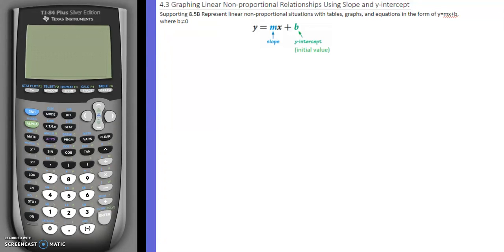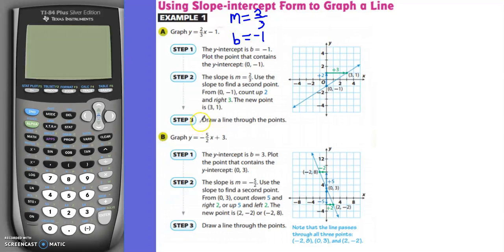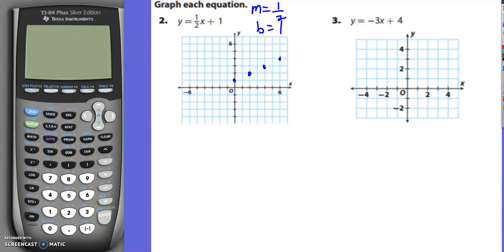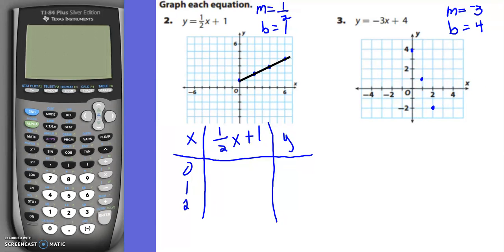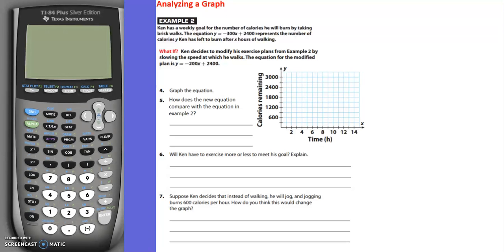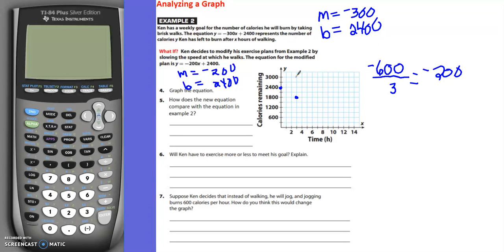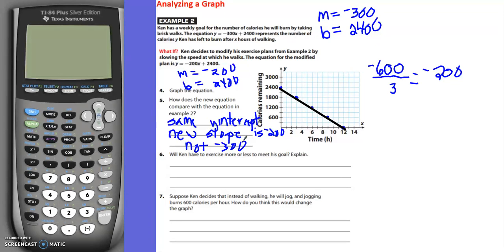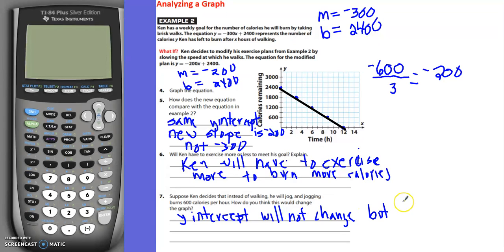4 3 Graphing Linear Non proportional Relationships Using Slope and y intercept